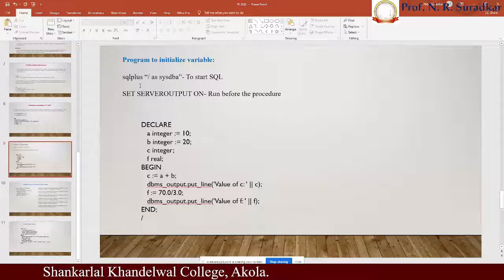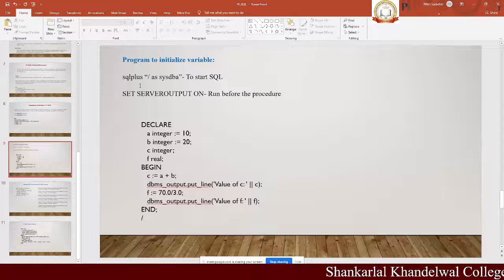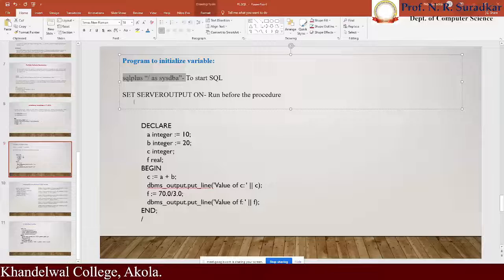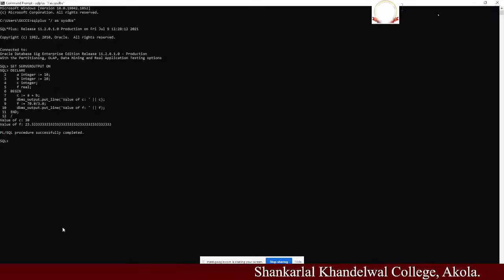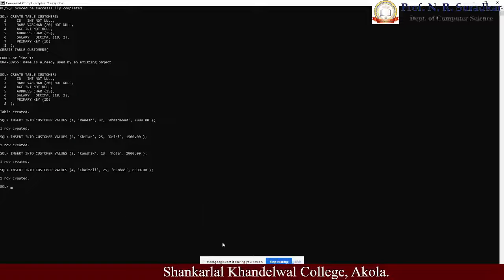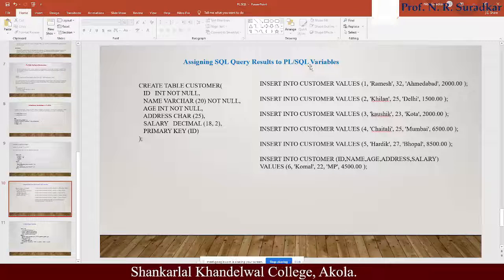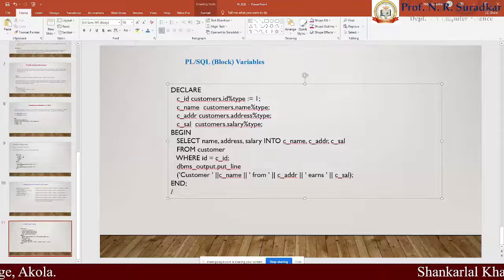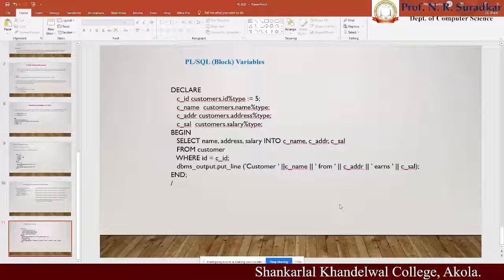Pl/Sql example on variable initialization and Accessing table attributes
create table and inserted the values into it. Those values assigned to pl/sql programs variable and shown the result.